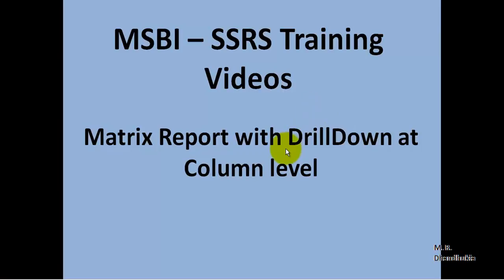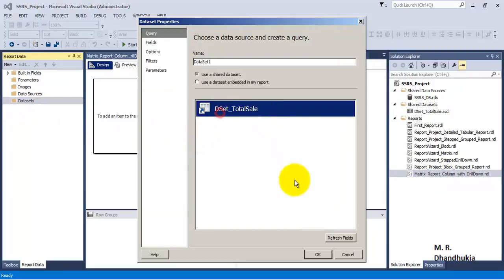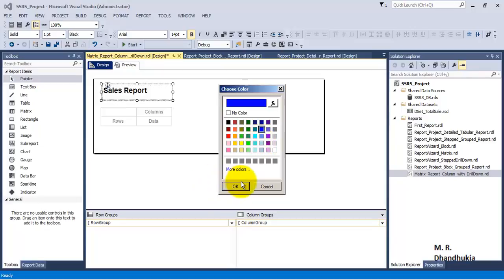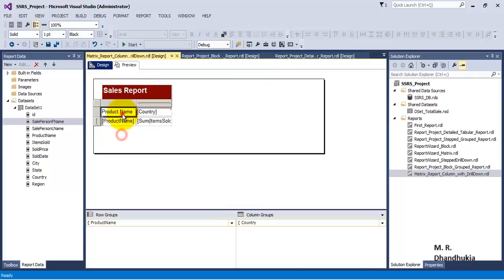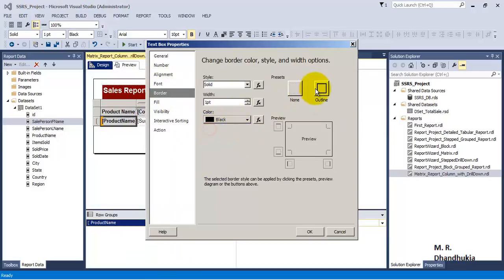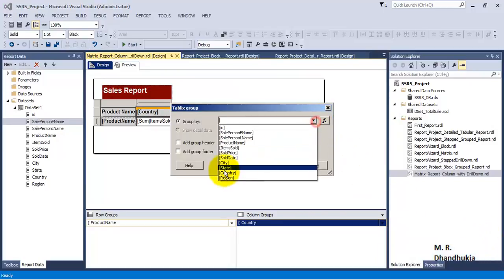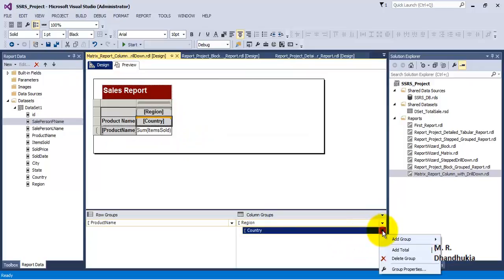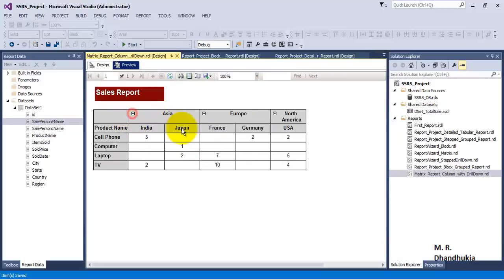MSBI - SSRS - Matrix Report with DrillDown at Column level